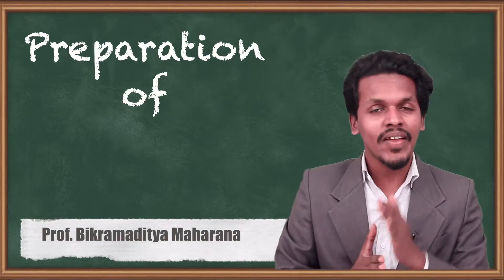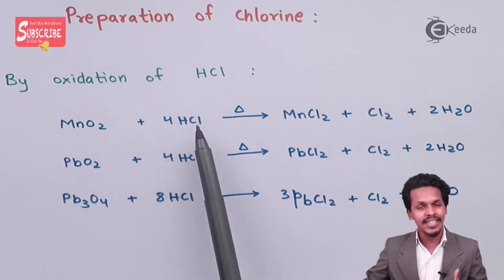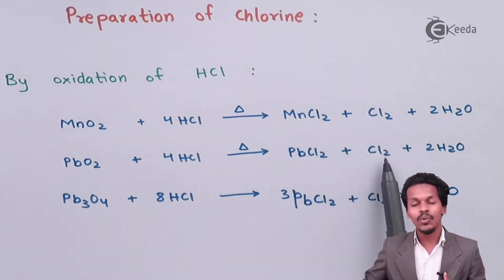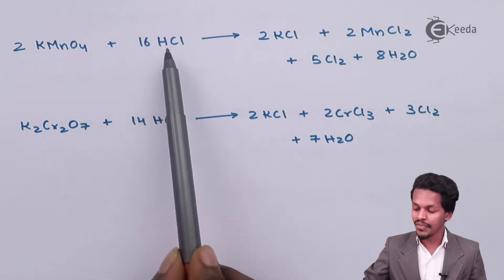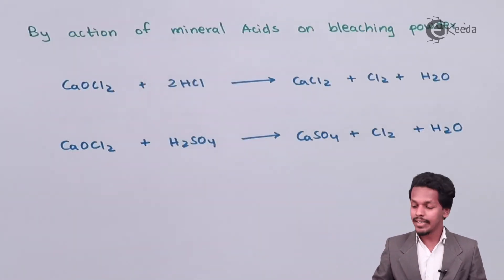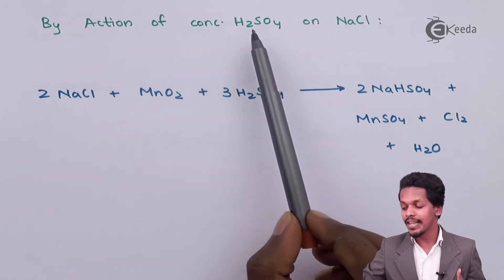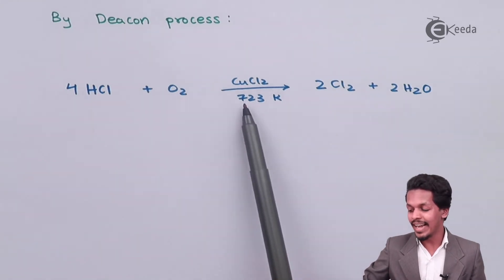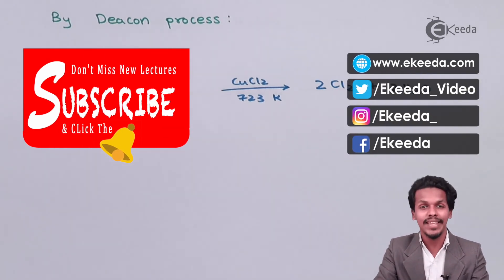Preparation of Chlorine - P-Block Elements - Chemistry Class 12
Preparation of Chlorine Video Lecture from P-Block Elements Chapter of Chemistry Class 12 for HSC, IIT JEE, CBSE & NEET.

Happy Learning : )